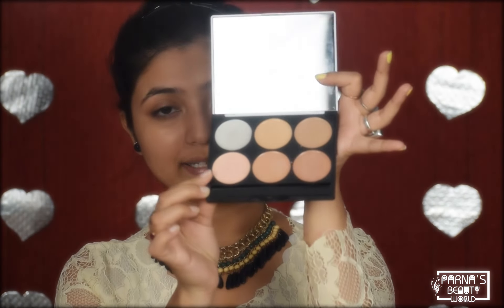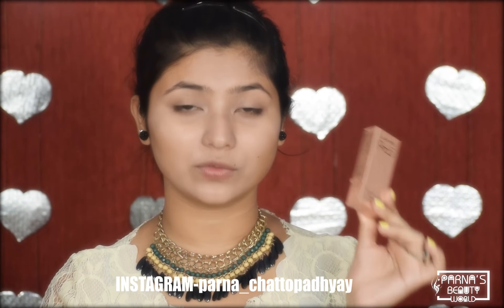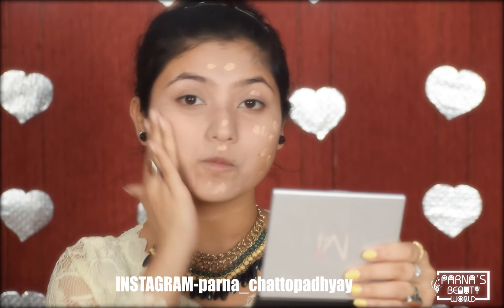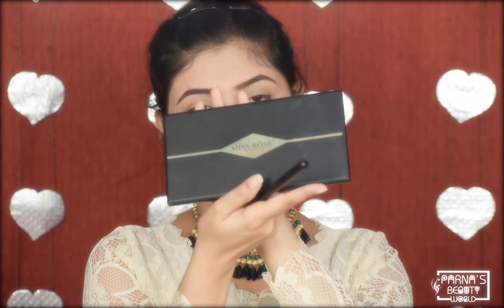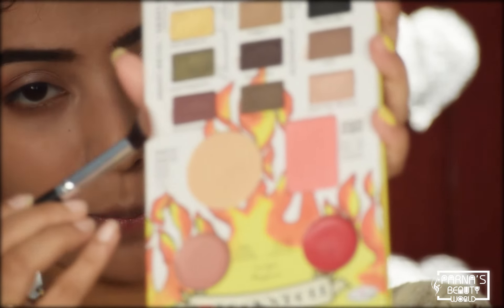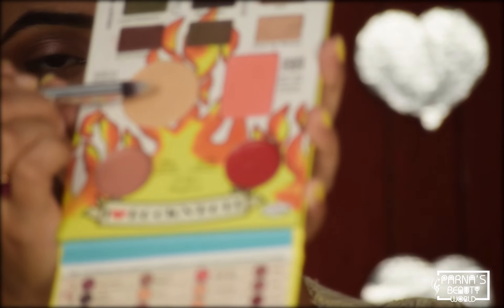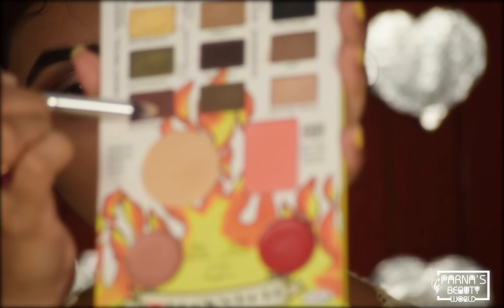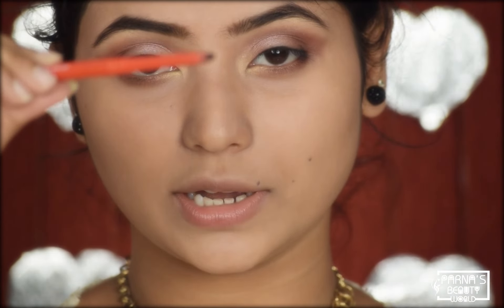Trendy Monotone Makeup Look 2018 Using Lakme 9-5 Weightless Mousse Foundation/Parna's Beauty World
Latest Monotone Trendy Makeup Look 2018 Using Lakme 9-5 Weightless Mouse Foundation/Parna's Beauty World-

Hey guys today I'm going to create this latest trendy monotone makeup tutorial 2018 using Lakme Weightless Mouse Foundation.
This monotone look is so wearable and perfect for parties.
Hopefully you will love this trendy monotone makeup look using lakme weightless mousse foundation. Thank you guys and I love you all.